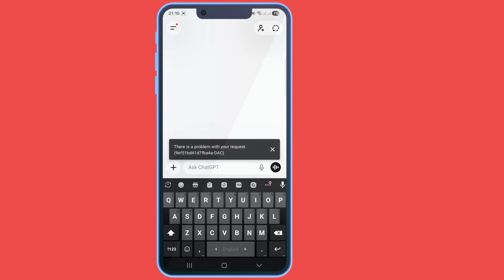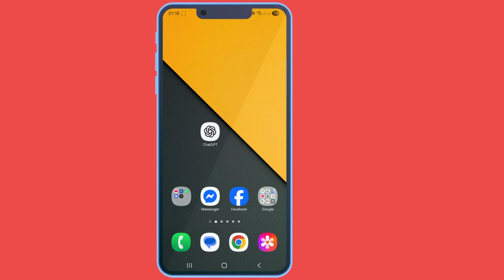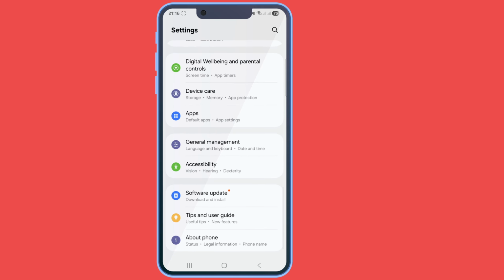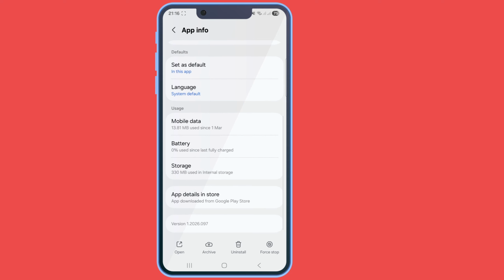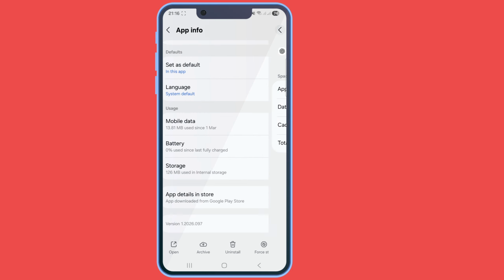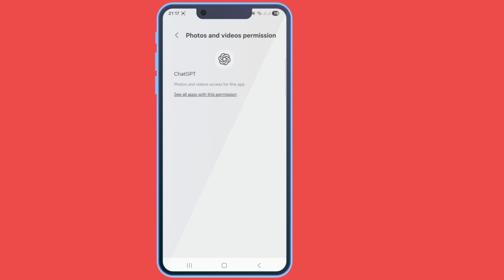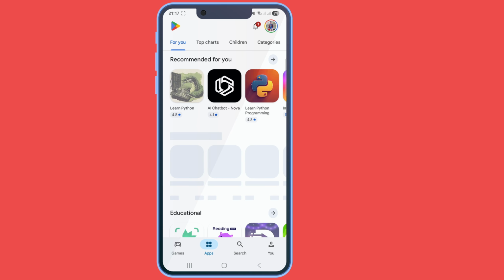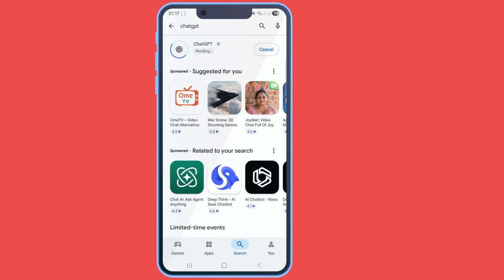There Is A Problem With Your Request Chatgpt 2026 | Chatgpt Not Working | Chatgpt Server Down Today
Are you seeing the error “There Is A Problem With Your Request” while using ChatGPT in 2026? Don’t worry — in this video, I’ll show you the fastest and easiest ways to fix it step-by-step.

This issue can happen due to server errors, bad internet connection, browser problems, or account glitches. Follow this guide to quickly solve the problem and start using ChatGPT again without interruptions.

👉 In this video, you’ll learn:

* Why this ChatGPT error happens
* How to fix request errors instantly
* Best working methods (2026 updated)

💡 Whether you’re using ChatGPT on mobile or PC, these solutions will work perfectly for you.

✅ Fix Methods Covered:
✔ Refresh & retry request
✔ Clear browser cache & cookies
✔ Check internet connection
✔ Disable VPN / Proxy
✔ Try different browser or device
✔ Check ChatGPT server status
✔ Re-login to your account